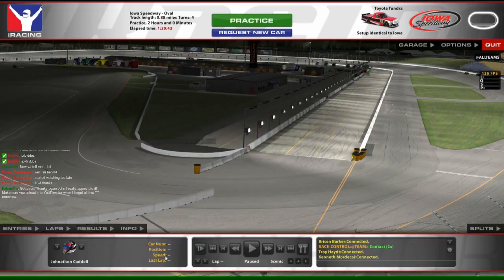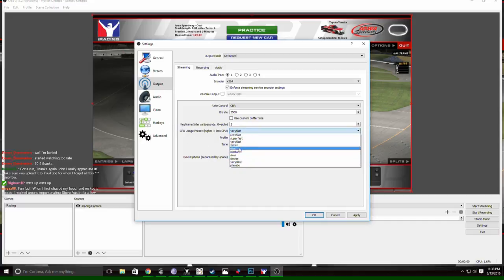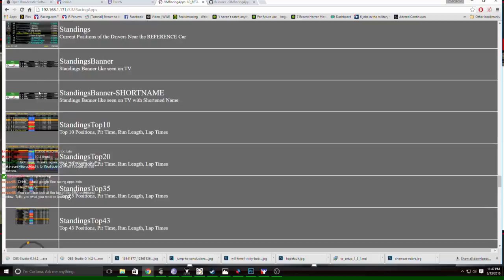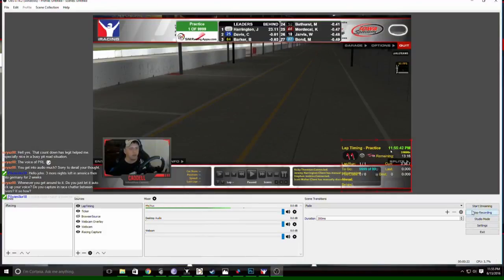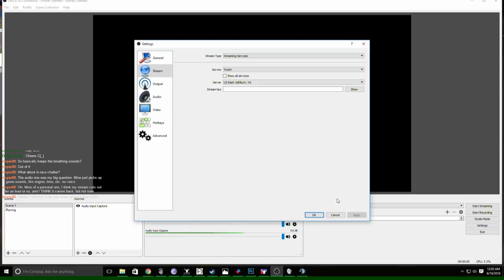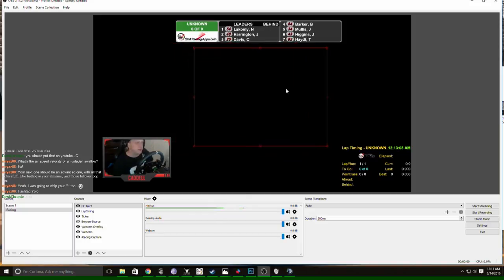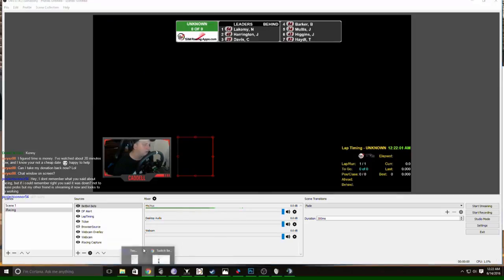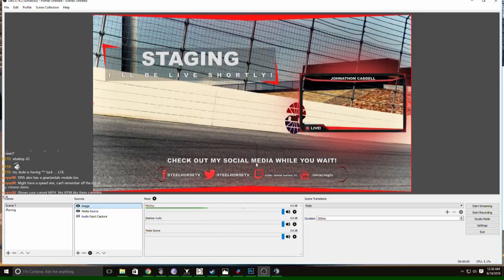OBS Studio + iRacing Twitch Streaming/Recording Tutorial.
Live Q&A Tutorial session on Steel Horse TV on OBS Studio and setting up your own iRacing Twitch stream.  This is all live an unedited.  Websites used during the tutorial: